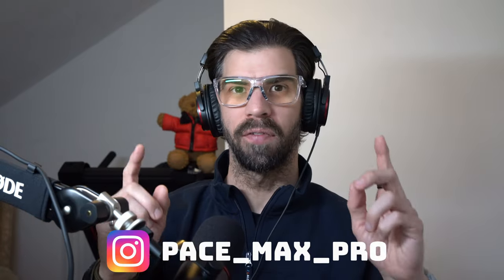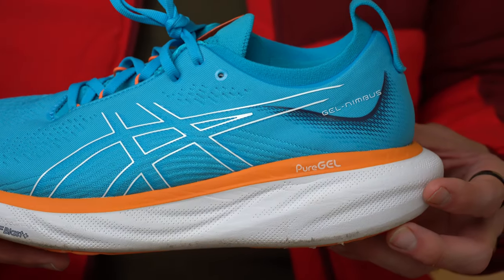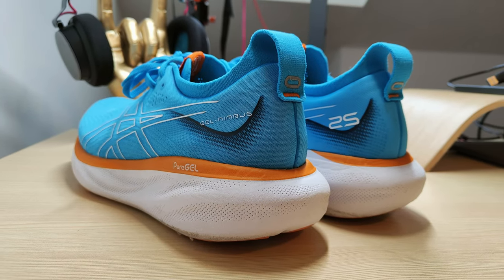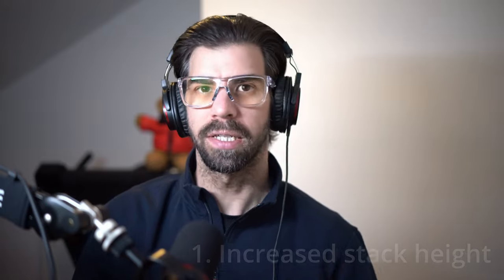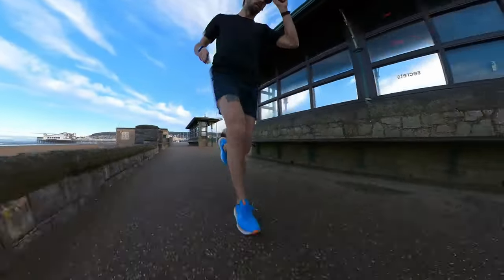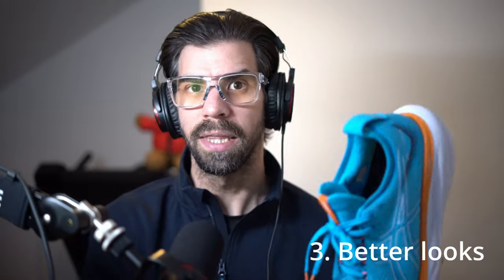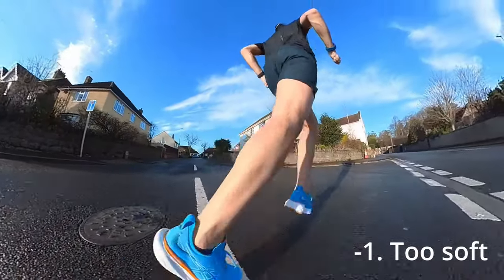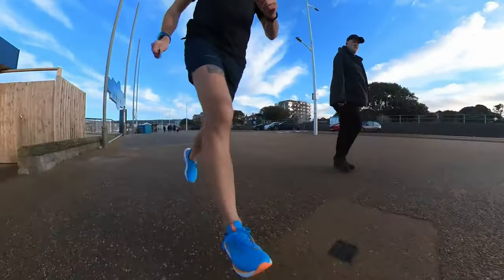ASICS GEL-NIMBUS 25 REVIEW (3 WEEKS LATER) | 4 THINGS I LIKE AND 1 I DON’T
Welcome to my review of the ASICS Gel-Nimbus 25, the 35th iteration of ASICS' most comfortable daily trainer ever.

\\details
Price - $160/£175
Availability – Available globally from 1 February 2023
Weight - 11.3 oz/319g (men’s US 11/UK 10)
Drop – 8 mm (heel: 30 mm/forefoot: 22 mm) (Gel-Nimbus 24 had a 10 mm drop, and a lower max stack height of 26mm)

\\what’s the Asics Gel-Nimbus 25?
I adored the Gel-Nimbus 24 when it came out in January 2022. It was comfortable beyond measure, and I used it quite a lot in the first half of the year for training. So when I got wind of the Gel-Nimbus 25 launch, I jumped on the opportunity to test the shoes as soon as possible. ASICS claims the Gel-Nimbus running shoes are the most comfortable running shoe money can buy, and I think they aren’t wrong.
The shoes have been completely revamped, which initially made me slightly concerned, as I loved the predecessor so much, I was worried the new shoes wouldn’t be as captivating as those. Thankfully I was wrong. The updates are:
- New PureGEL™ technology, which is softer than previous GEL technology. The PureGEL isn’t visible from the outside (as the Gel used to be); it’s now integrated into the midsole.
- 20% more foam compared to previous iterations. The FF BLAST PLUS ECO foam is made from at least 20% bio-based material from renewable sources, such as leftover waste from sugar case processing.
- The knit tongue and collar construction are also new. The tongue, in particular, is stretchy and soft. It’s said to deliver a more adaptive fit, helping the shoe to feel like an extension of the foot and making each stride more comfortable and smooth.
- Also new is the AHAR LO outsole

\\4 things I like
More foam=better for the joints and leg preservation. The new Gel-Nimbus 25 is taller and more voluminous than its predecessor and feels extremely soft on the feet. It reminds me of max-cushioned shoes without actually being one. For comparison, the New Balance Fresh Foam X More v4 has a 34 mm stack height and the Hoka Bondi 8 tops at 39.5 mm.

More sustainable than before: from a material point of view, the Gel-Nimbus 25 is more sustainable than ever before. At least 75% of the shoe's main upper material is made with recycled content. Additionally, the sockliner is produced with the solution dyeing process that reduces water usage by approximately 33% and carbon emissions by approximately 45% compared to the conventional dyeing technology. Finally, the FF BLAST PLUS ECO foam is made from at least 20% bio-based material from renewable sources, such as leftover waste from sugar case processing.

Looks trendier than the Gel-Nimbus 24: Beauty is in the eye of the beholder, but I hope we can all agree that the Gel-Nimbus 25 looks better than the 24. The new knit upper, colours, the shape of the midsole and the contour finally make the Gel-Nimbus look like a proper modern trainer. Better still, it looks better without compromising on running performance, which is my favourite thing.

Most importantly, despite the overhaul, the Gel-Nimbus 25 looks and feels like Gel-Nimbus through and through. The shape is almost identical, and the running dynamics are quite similar – it’s a familiar experience while also feeling fresher and newer. Only ASICS can pull something like this off.

\\1 things I don’t like
As lovely as the shoes are, I think some of the energy return was lost since the previous iteration. The new foam and the PREGEL feel softer and squishier than before, which is excellent for comfort but not so much for helping you move forward. It takes away from the versatility of the shoes, even though I don’t think anyone used the Gel-Nimbus 24 for tempo training. It’s a bit too squishy, which hurts energy returns – that’s all.

\\should you buy the Asics Gel-Nimbus 25?
Watch the review to find out!